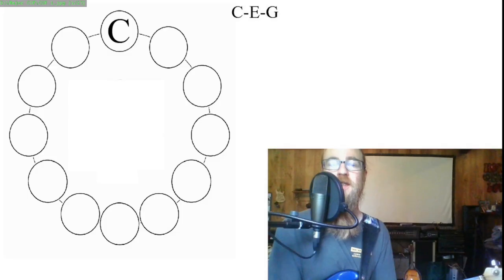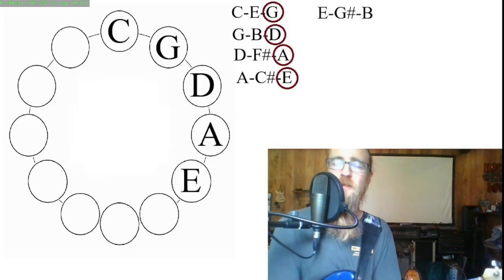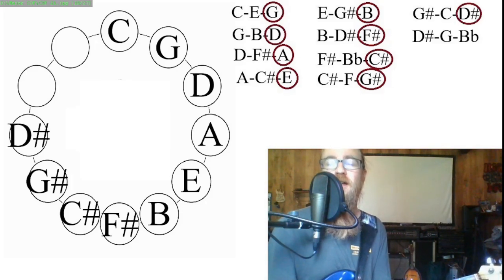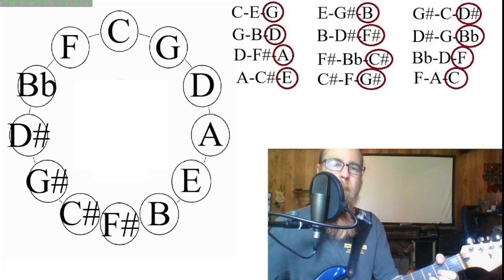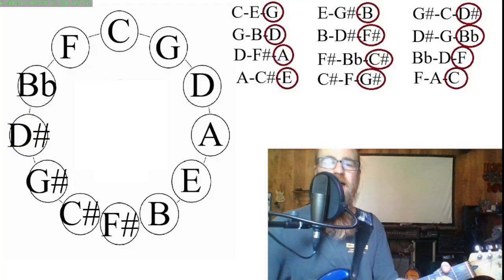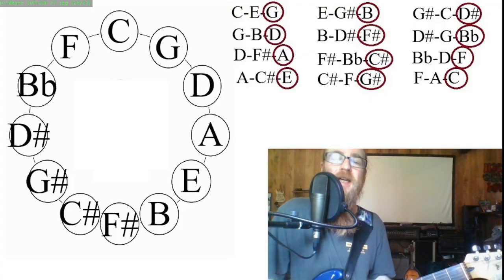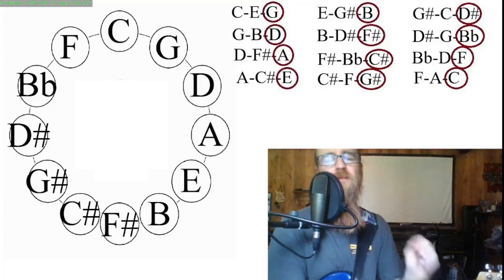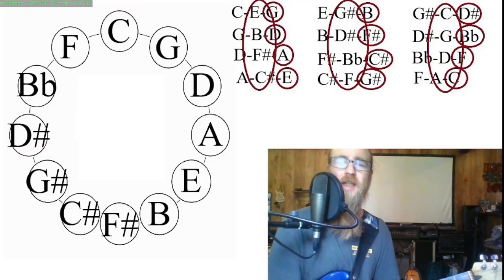The Fretboard Cheat Sheet Nobody Explains Right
This Circle of 5ths Video Explores what the Circle of Fifths is and explains how it is used to form chord progressions and playing songs in different keys.